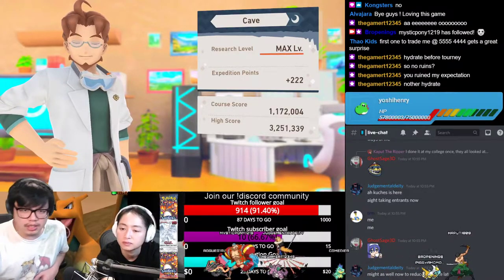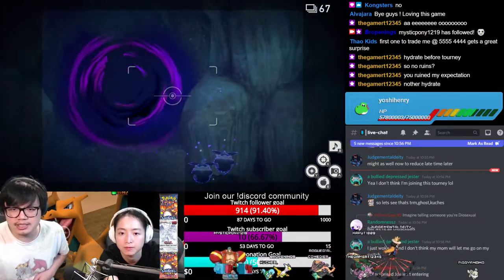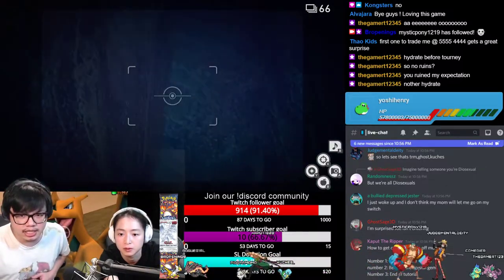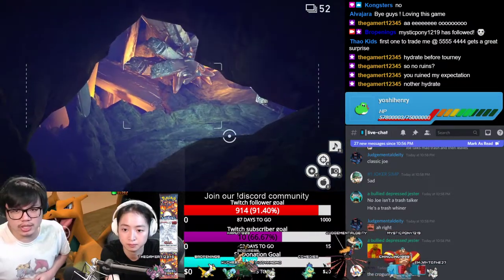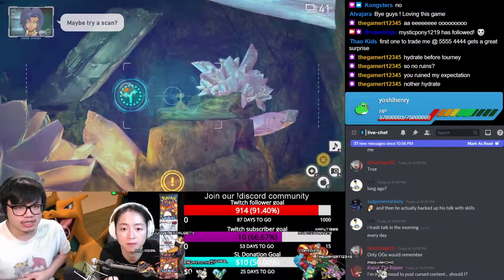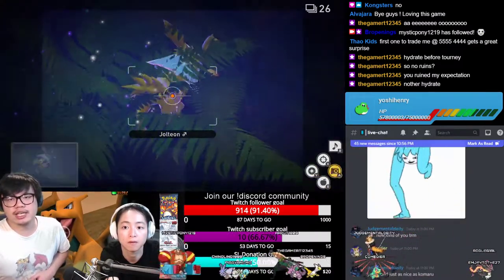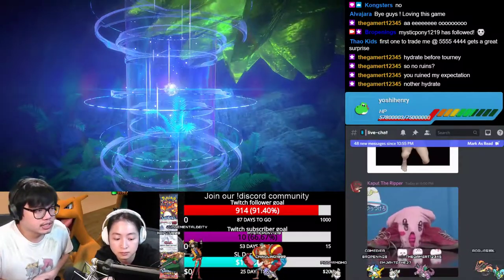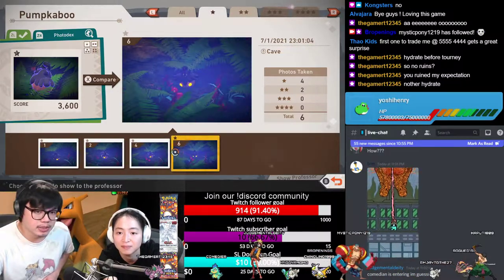How to get 3 and 4 star Diancie in The New Pokemon Snap | Durice Cave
Research Level 3 is required for this method

If you have a specific request for a Pokemon snap, please ask me in the comments below!